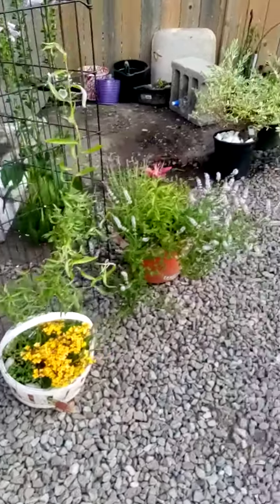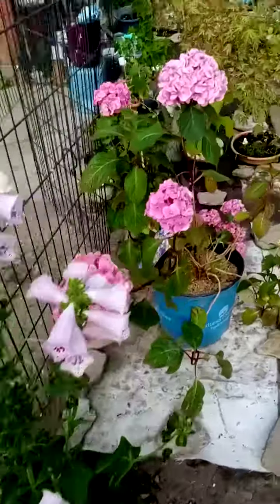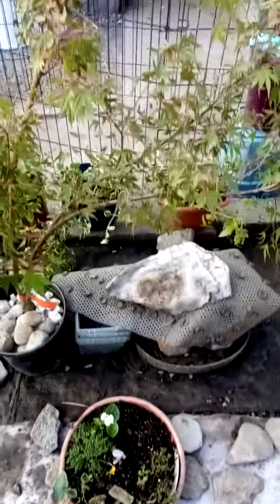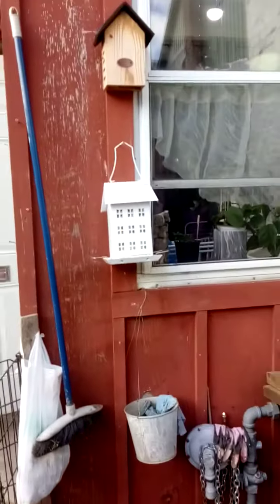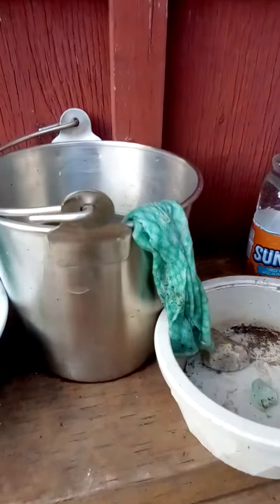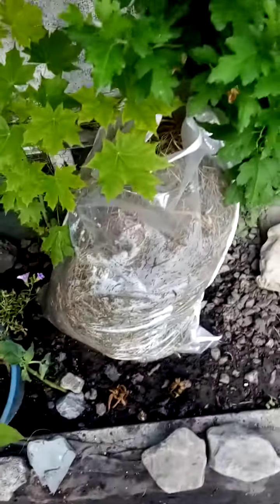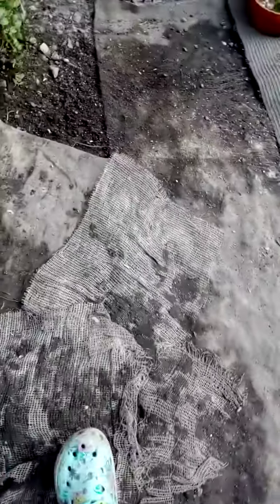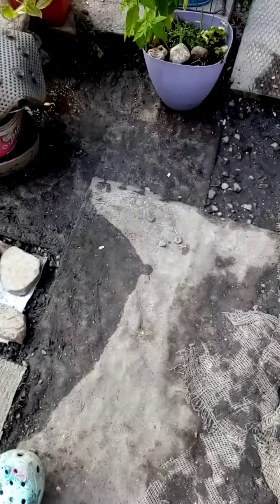garden flowers shrubs my yard hobby